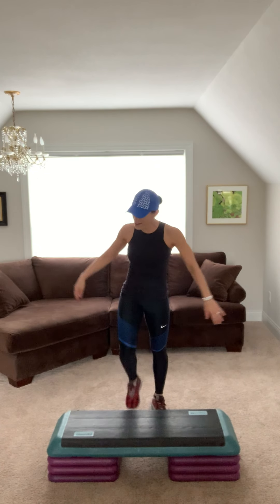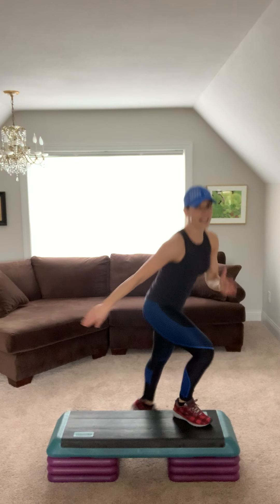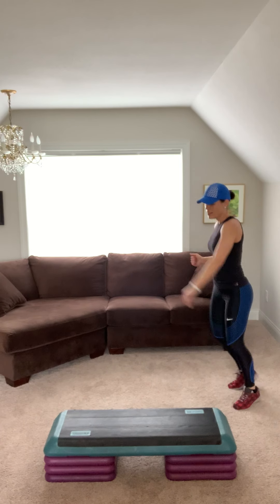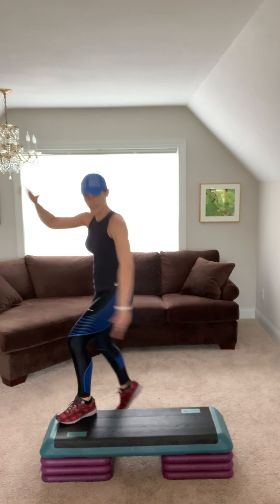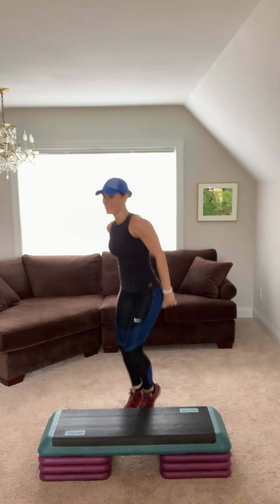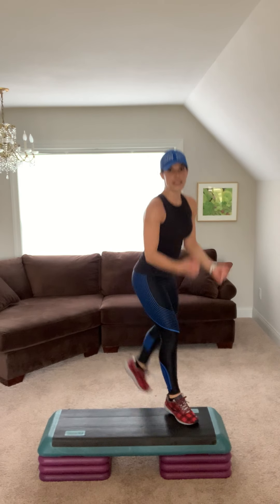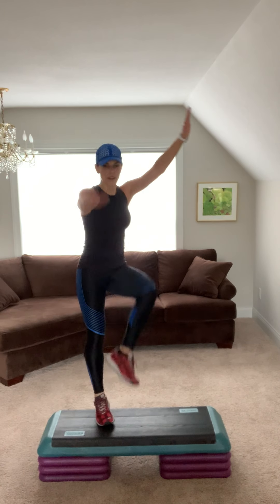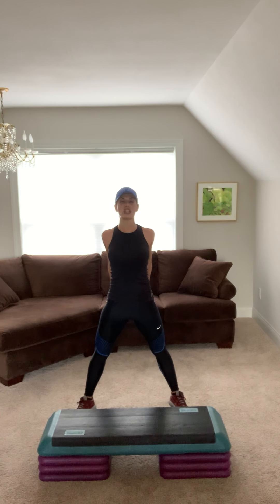Step Aerobics workout 4/29/20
Enjoy this week’s step workout!